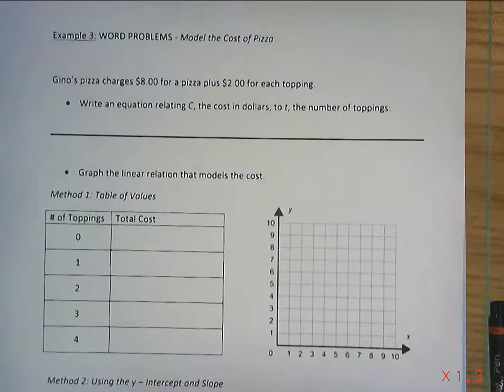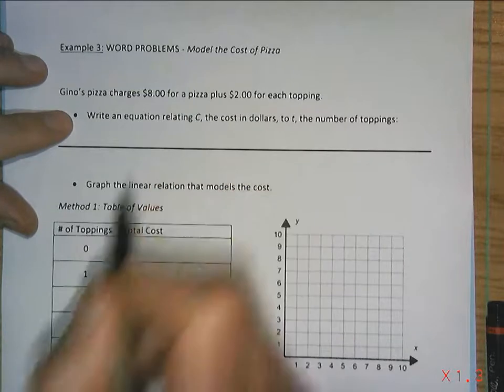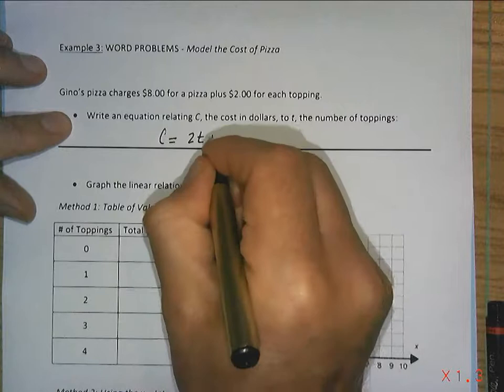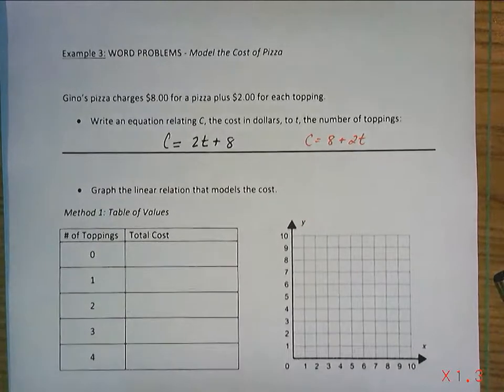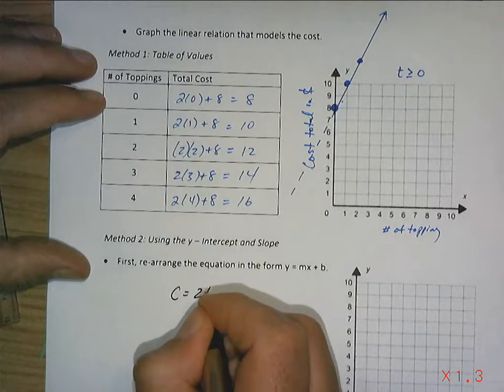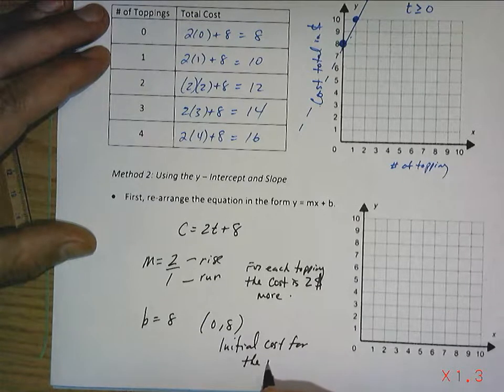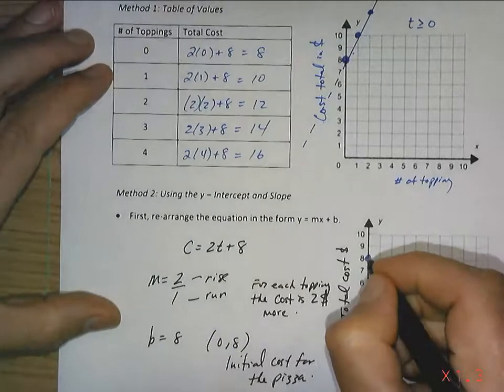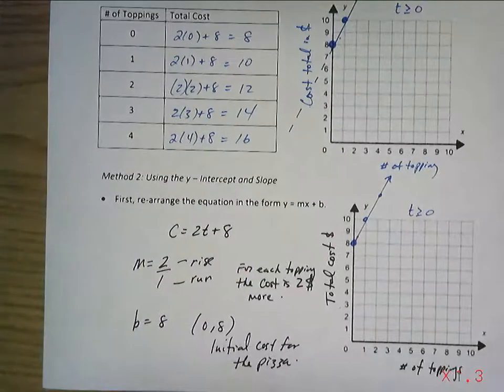Lesson 3.5 - word problem example 3.mp4